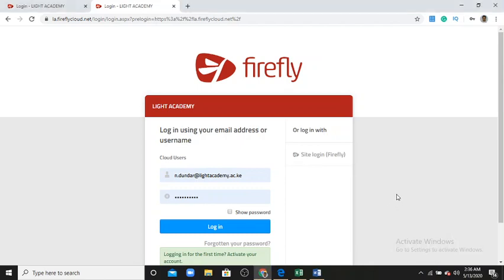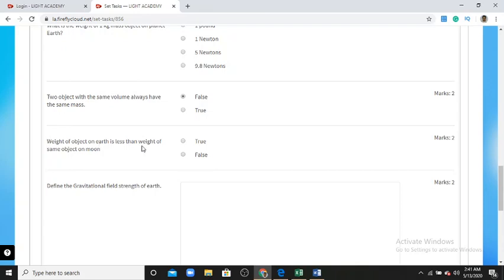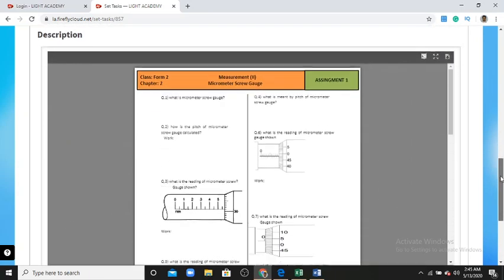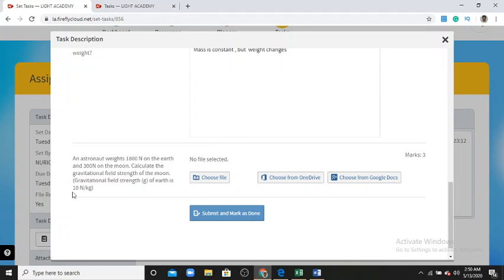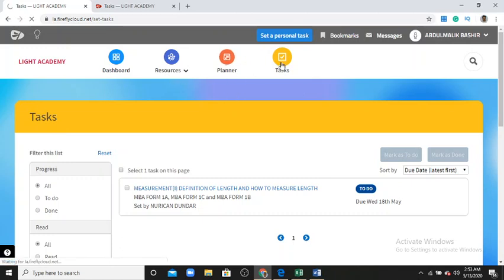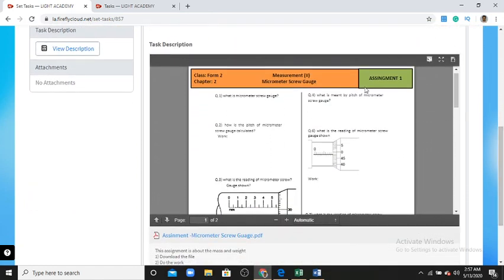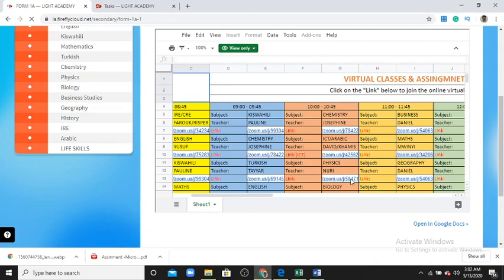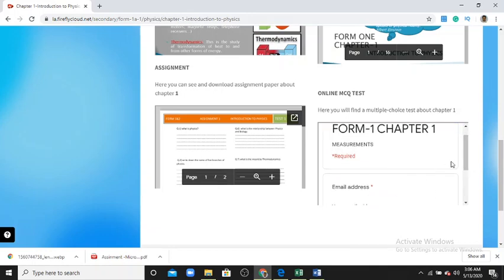How to submit assignment on Firefly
Here you may find a type  of assignments and how to submit an assignment on firefly by details